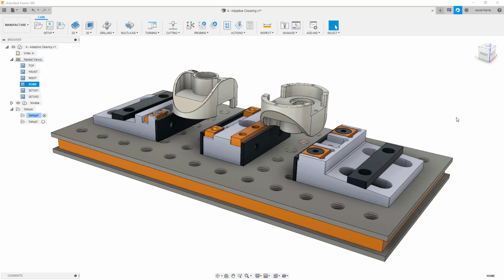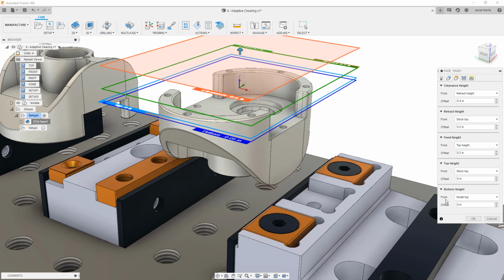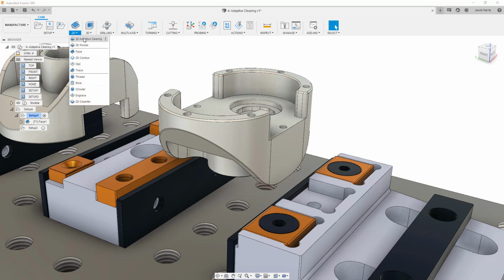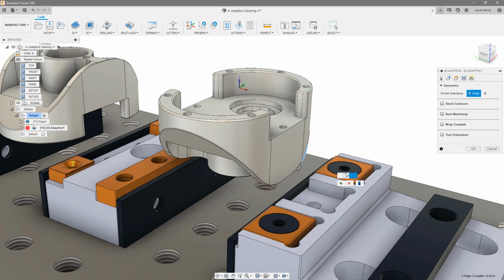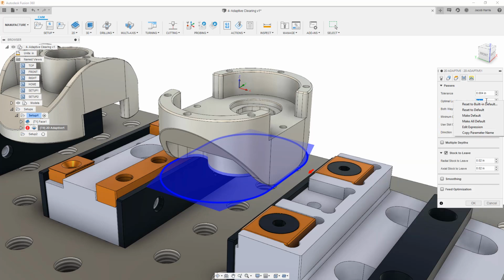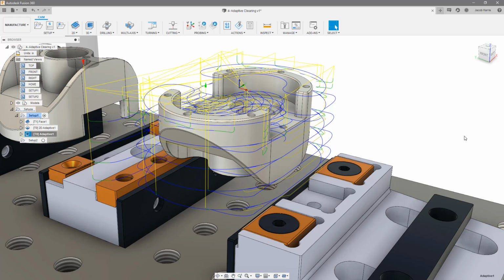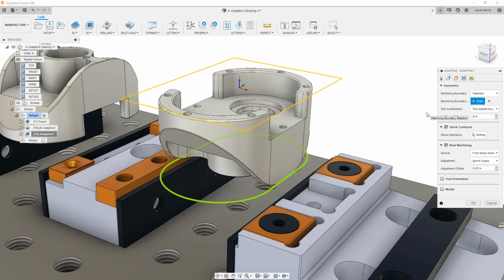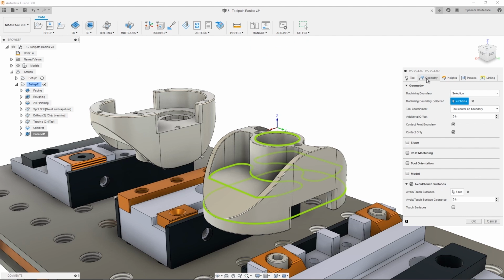Mastercam Transition Guide - Adaptive Clearing - 4/7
Use this 7 part series to help transition that Mastercam knowledge into the Fusion 360 manufacturing workspace. Part 4 of 7 will introduce our Adaptive Clearing toolpath, which will maintain optimal loads on the tool at all times so you don't have to program for worst-case conditions.